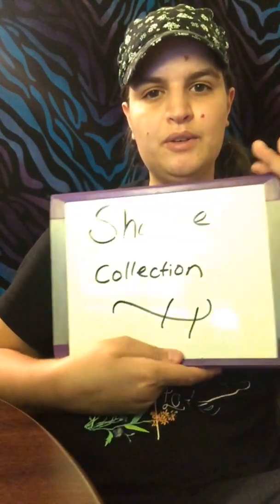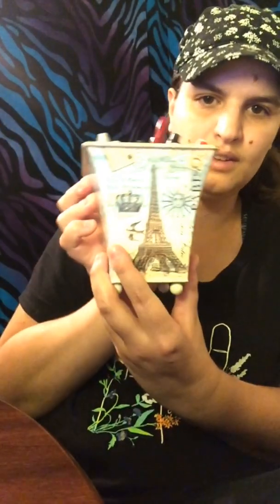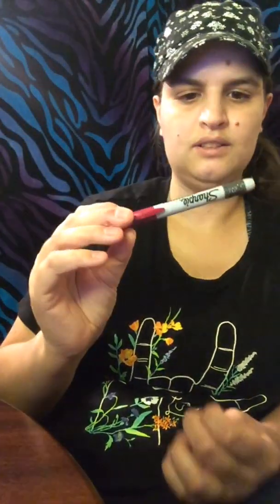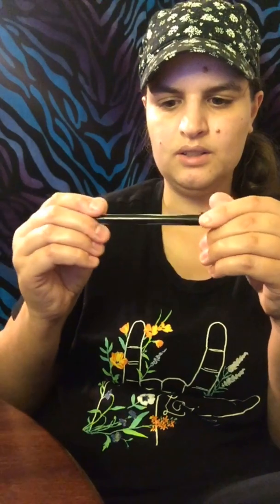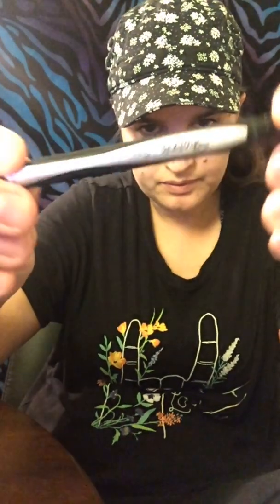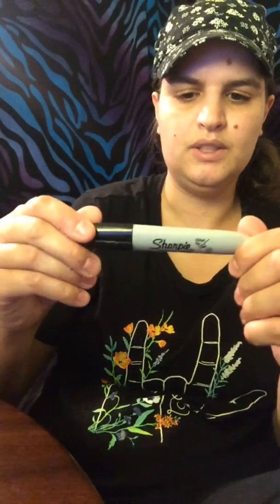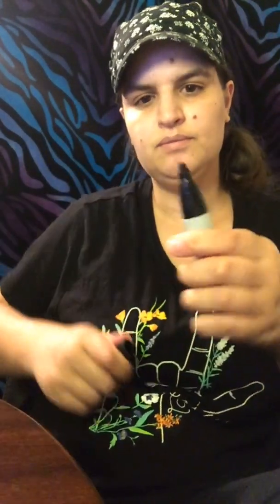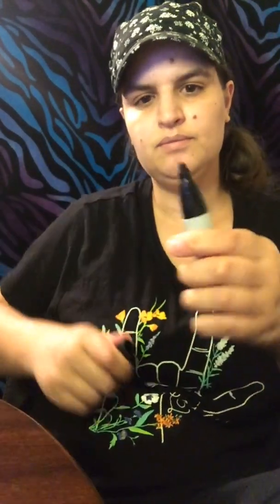Sharpies collection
Also follow my businesses.